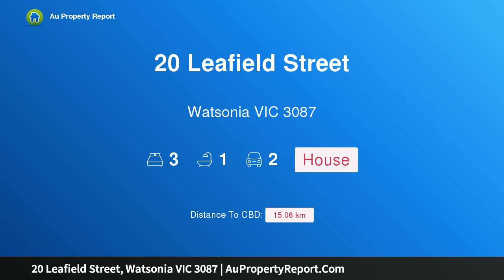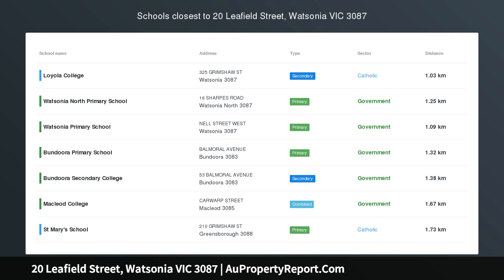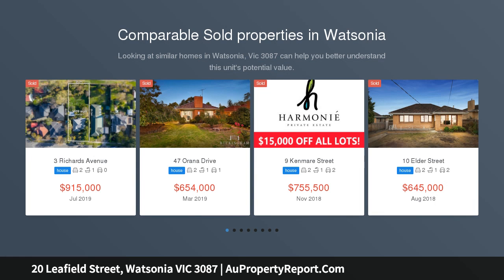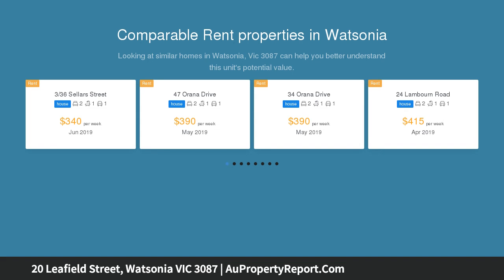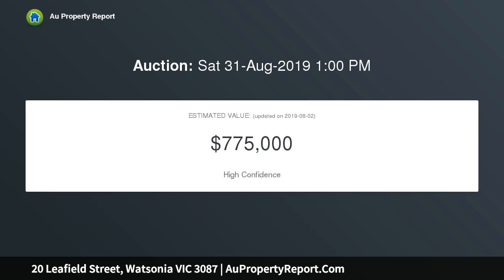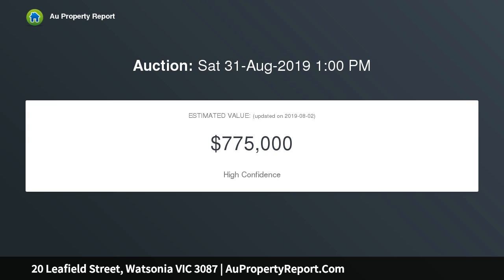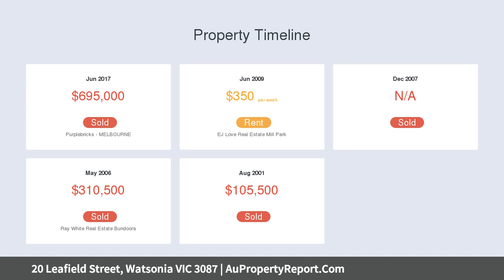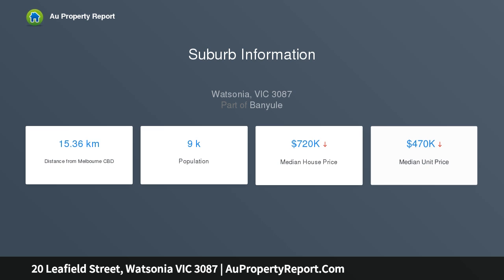20 Leafield Street, Watsonia VIC 3087 | AuPropertyReport.Com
20 Leafield Street, Watsonia VIC 3087
Property Type: house
Bedrooms: 3
Bathrooms: 3
Car Space: 2
SINGLE LEVEL, NO BODY CORPORATE.